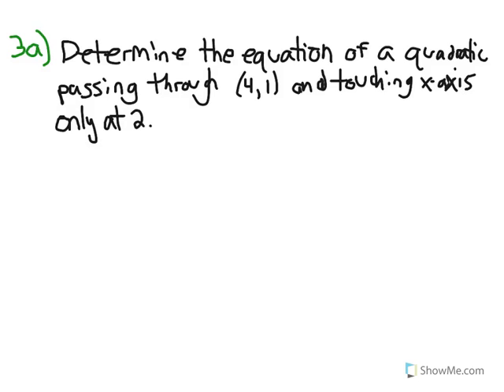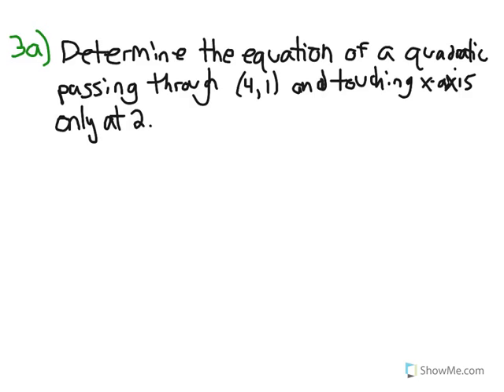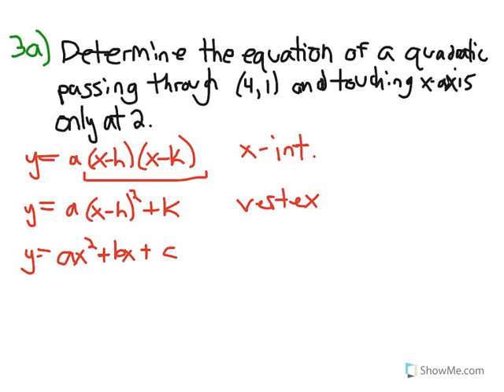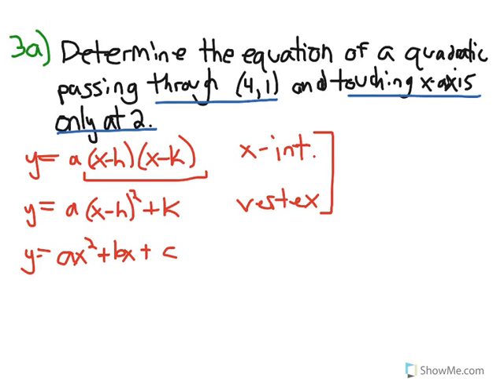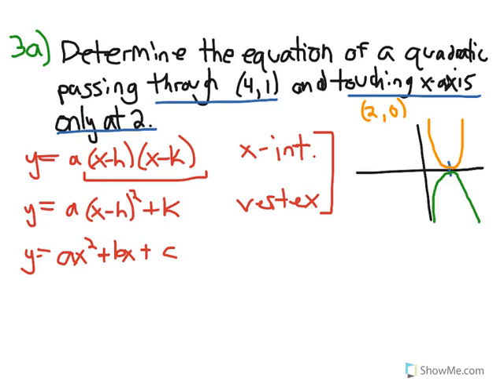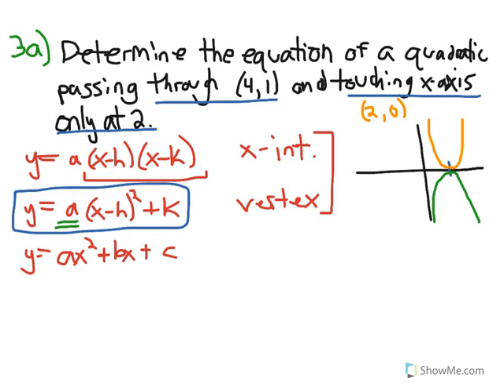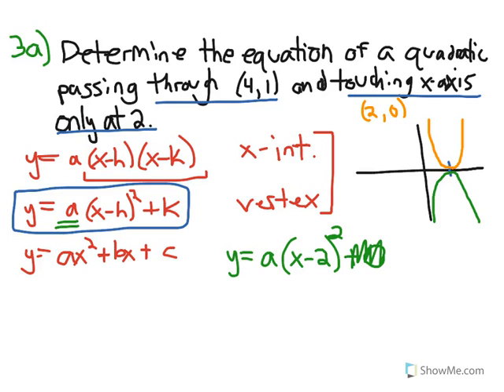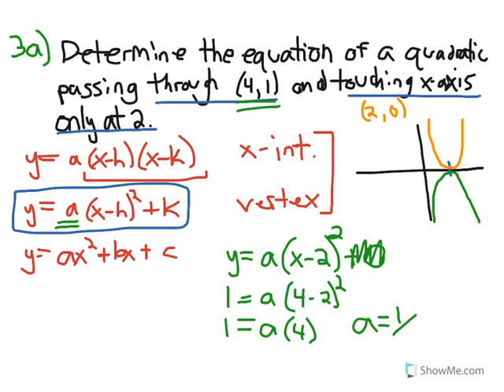IB1 Quadratics test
Solutions to an IB1 Quadratics practice test (test created by Arnold Tutoring)